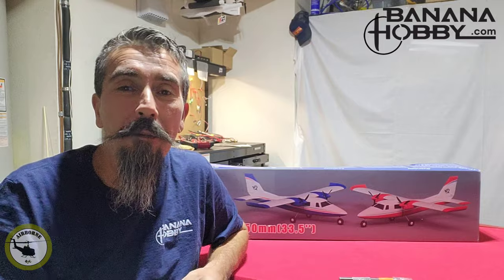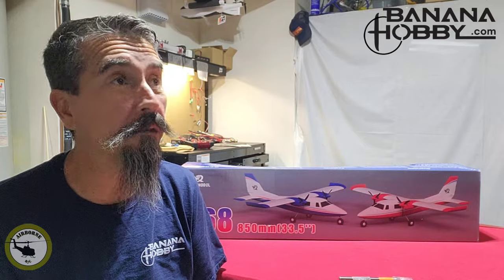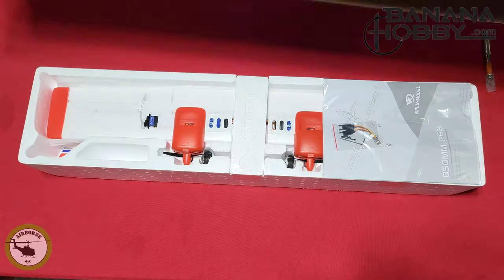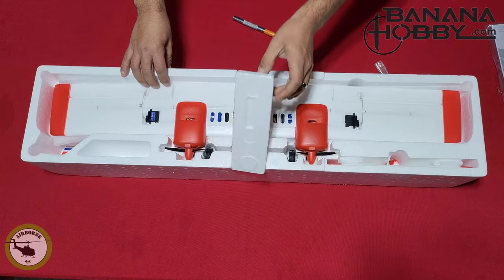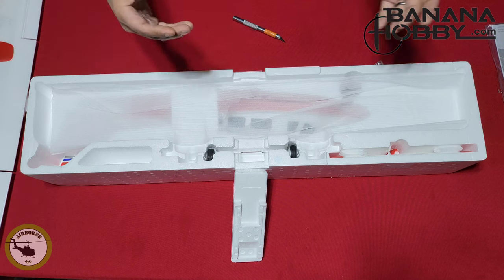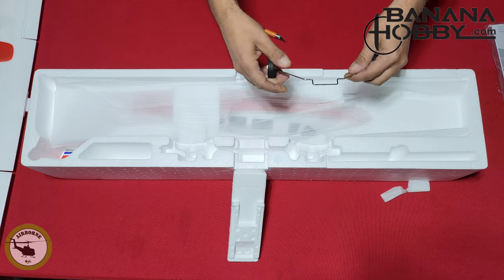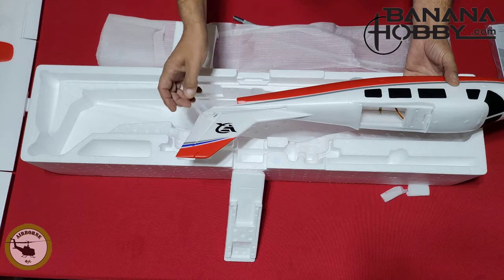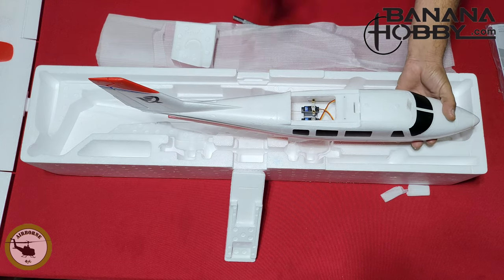XFly P68 Unboxing, Assembly, and Setup from Banana Hobby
while tailored more for beginners, this beauty can easily perform loops, rolls, inverted flights, and other aerobatic maneuvers, when powered by a 3S Lipo battery.

Wingspan 850mm (33.5 in)
Length 645mm (25.4 in)
Flying Weight Approx 400g (14 oz)
Wing Load 38.5g/dm2
Wing Area 9.5dm2
CG (Center of Gravity) 30mm from the leading edge
Drive System Two 1806-KV1900 brushless motors
Propeller 3-blade, 4.5x4"
Servo Four 9g
ESC Two 20A
Recommended Battery (Not Included) 3S 800~1300mAh Li-Po